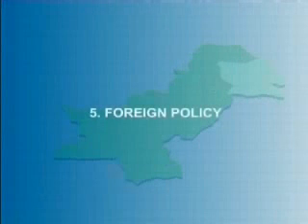PAK301_Lecture30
PAK301 Pakistan Studies